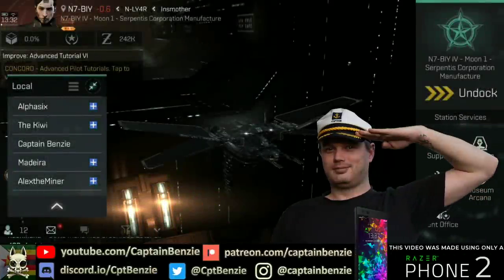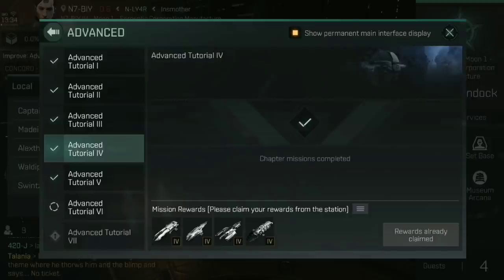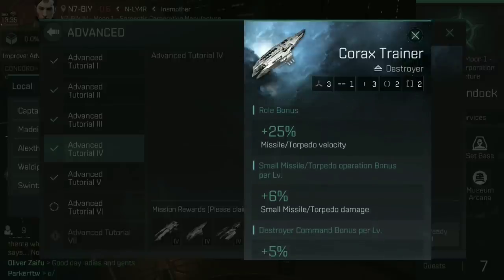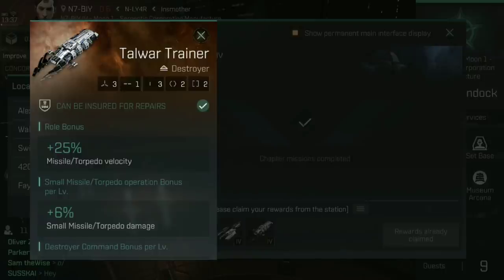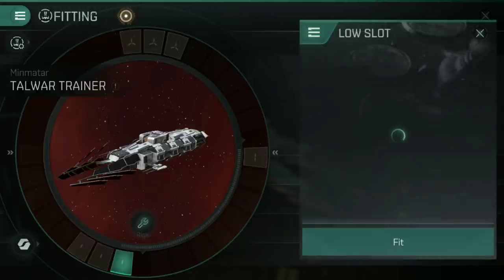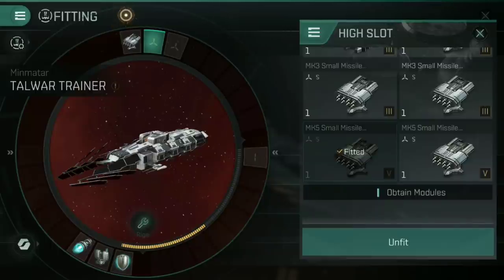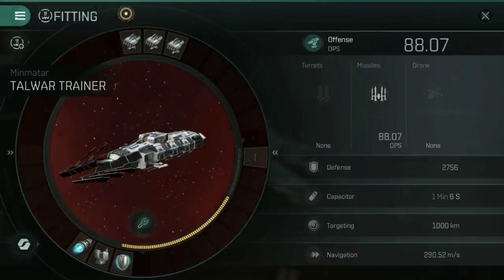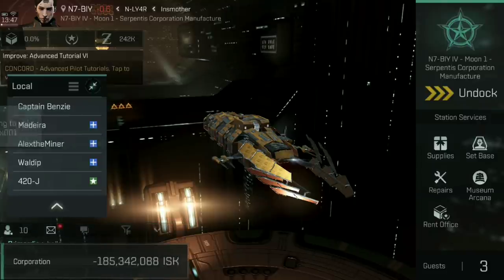How To Fit The Trainer Talwar From Advanced Tutorial IV!! || EVE Echoes Catskull Academy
EVE has a reputation as a complex game with a tough skill ceiling, and I wanted to simplify it for you all! Today, I wanted to talk to you about starting mining using the Destroyer Trainer that you get from the Advanced Tutorials!

Destroyer Fitting Guide. Talwar Trainer. Corax Trainer. Dragoon Trainer. Algos Trainer. How to fit a destroyer.